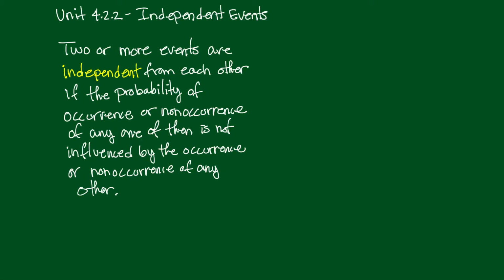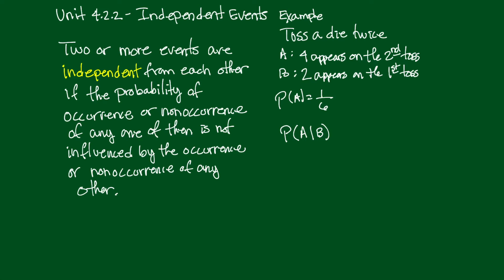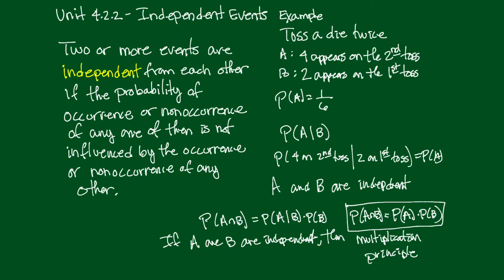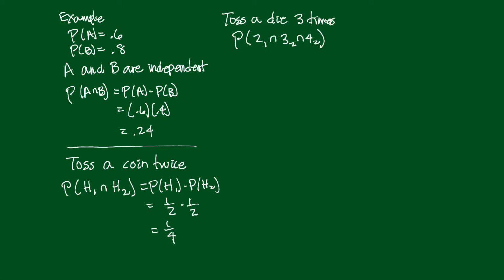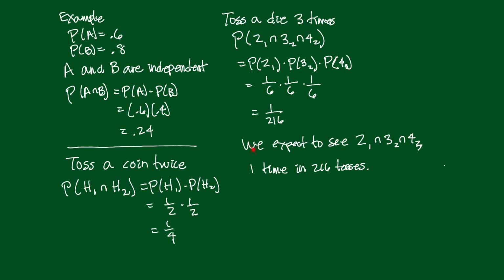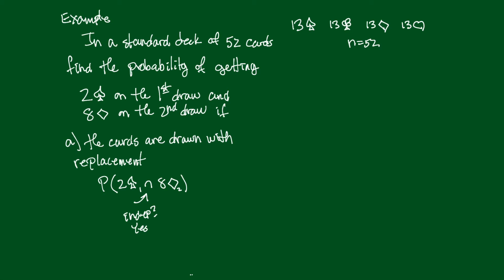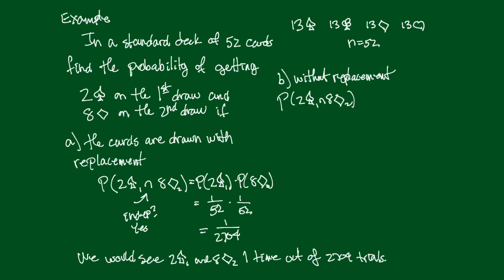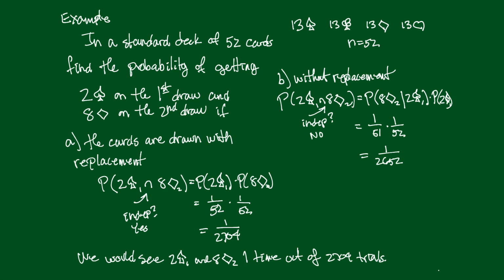Unit 4.2.2 - Independent Events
Two events are independent of each other if the probability of any one of them occurring is not affected by the occurrence of any other.